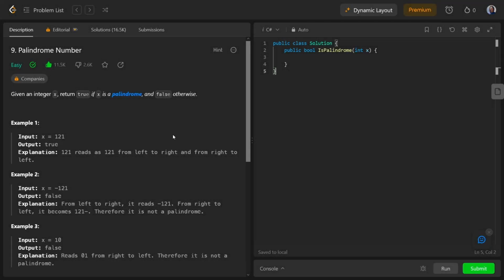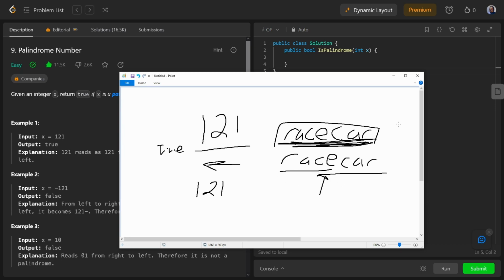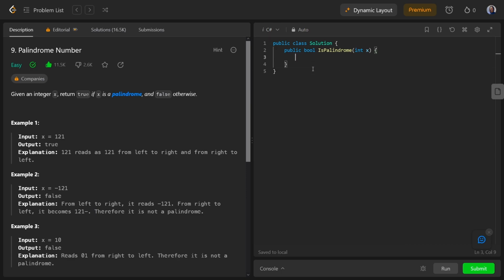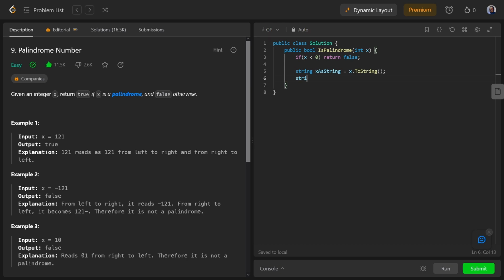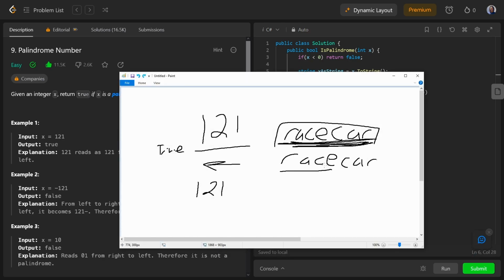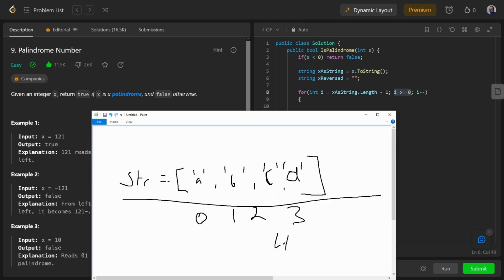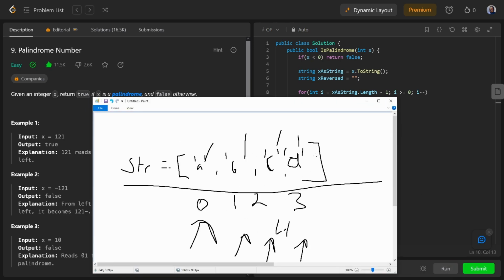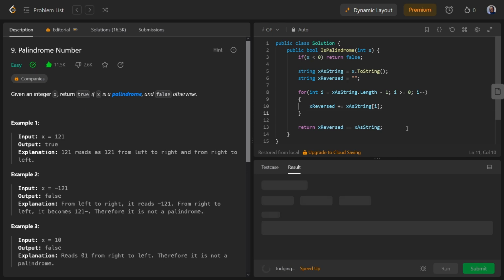Beginner C# Solution - LeetCode#9 - Palindrome Number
Howdy guys! Today's video I'll show you my solution for LeetCode #9 Palindrome Number. This one is fairly easy if you've done these types of questions before but can be tricky if you haven't!

Timestamps:
0:00 - 2:03 Understanding the problem
2:04 Solving the problem